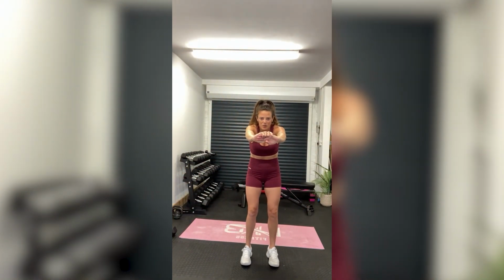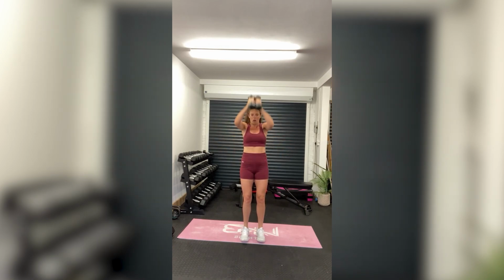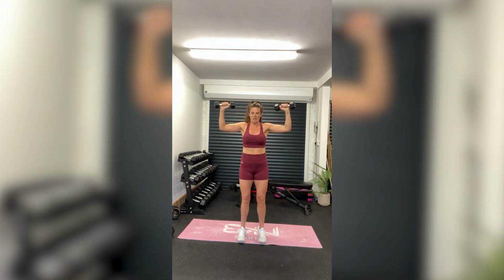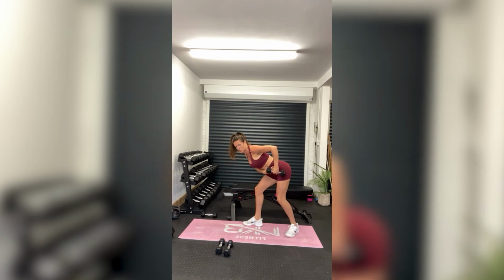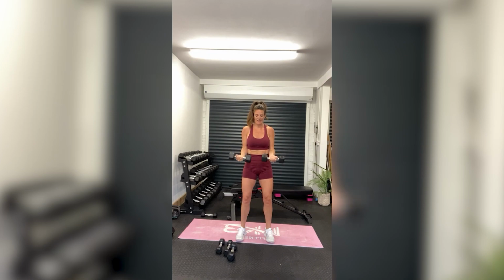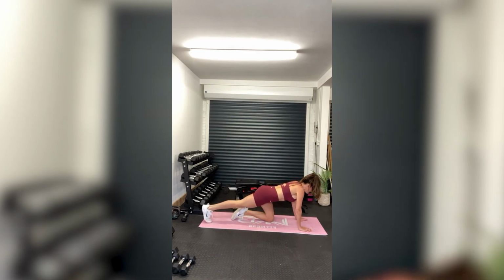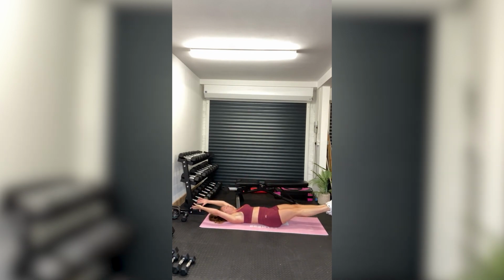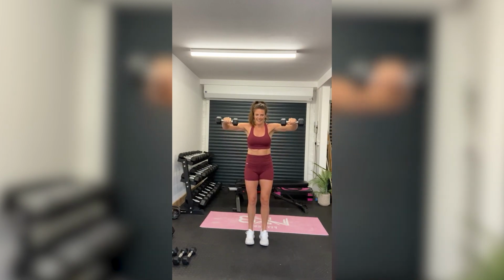Upper Body Combos - Free LKB Workout!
Hello everyone! Time for another FREE LKB WORKOUT! This time we'll focus on your Upper Body. We'll hit 'em with some Combos.

With every workout we do, we must ensure its effectiveness. If we want our bodies and health to improve, it also requires a challenge. Combos are one of the ways to effectively challenge your body. Not only to gain muscle but to build strength and resistance.

I'm sure it will be challenging for others. More challenging videos are coming to my channel in the next few days. So don't give up, just keep going!

▬ Upper Body Combos Workout Contents ▬▬▬▬▬▬▬▬▬▬

0:00 - Intro
0:16 - Workout Session
31:20 - Cool Down
33:42 - End

WHO AM I:
I'm Laura! Mum of two children Lynnie and Leo and wife to my very supportive husband Mark!

My life is is very much mumlife and hectic but I have always made time for what makes me truly happy from the inside out - and that is fitness & health!

It wasn't until I had my second baby and getting back in shape that I thought I'd love to help other women do the same!

GET IN TOUCH:
I really try my best to get back to everyone!